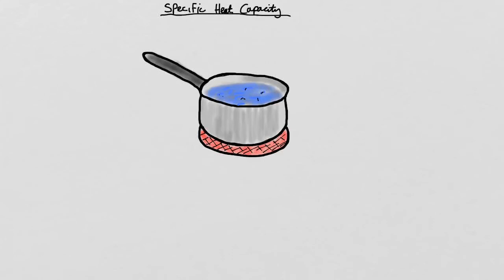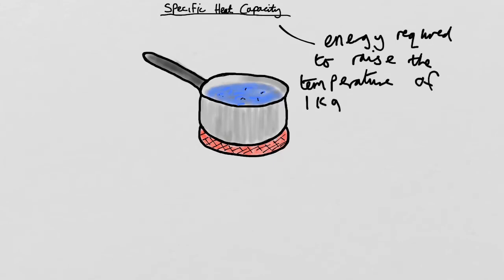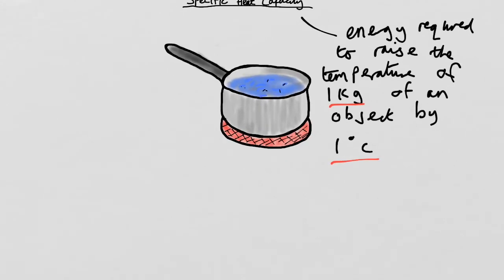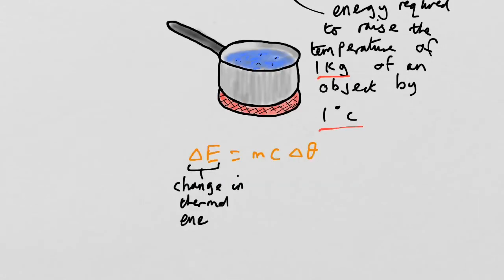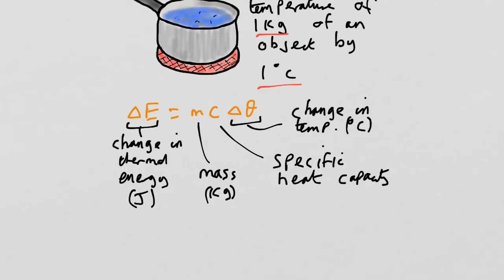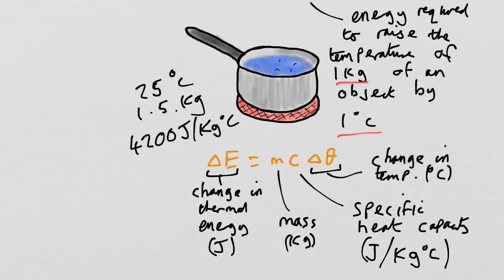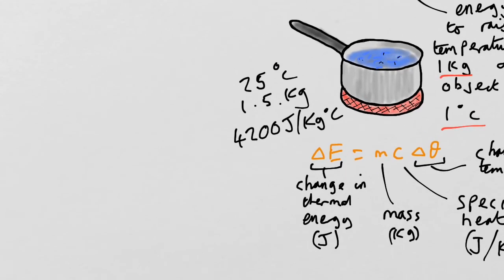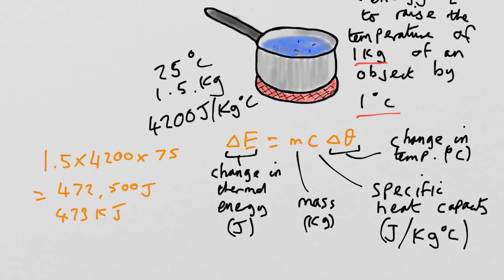AQA GCSE Physics (9-1): Specific Heat Capacity.